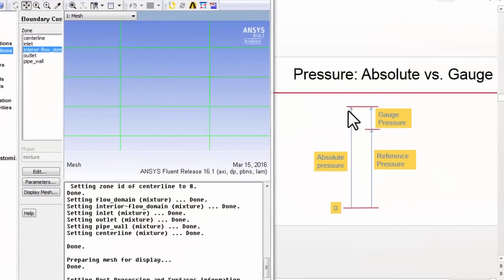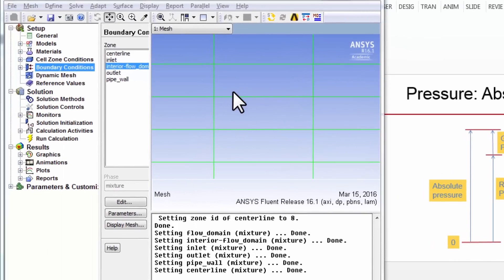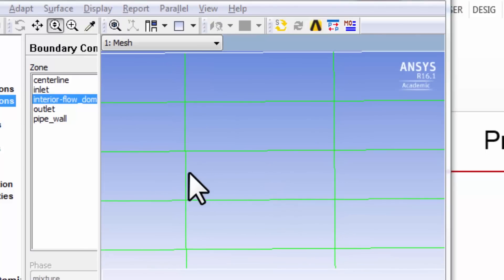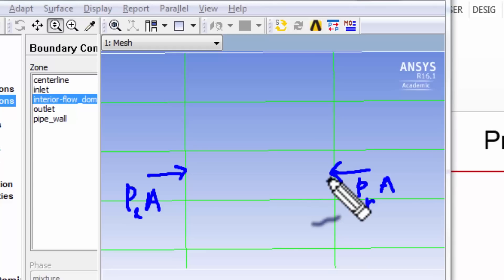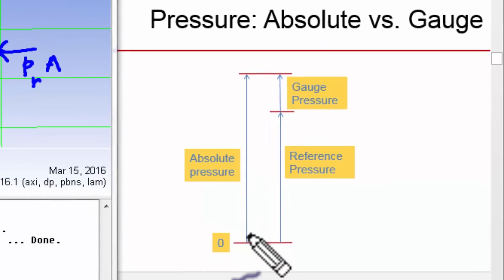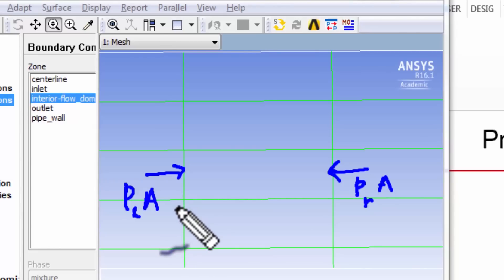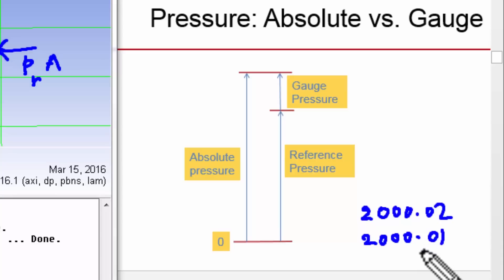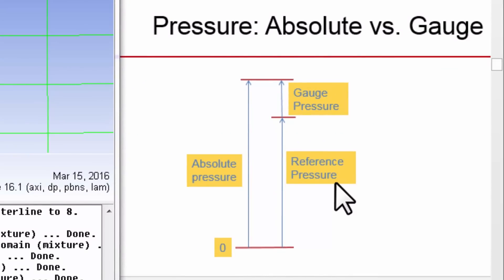CORENGR22016-V018200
4.3.5 Absolute and Gauge Pressures.mp4